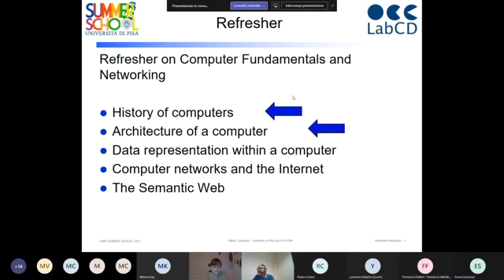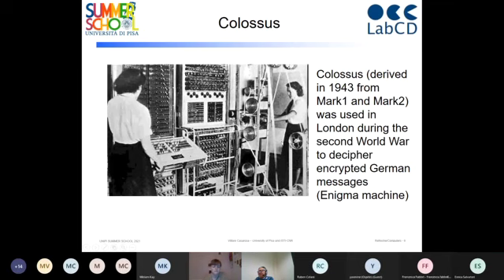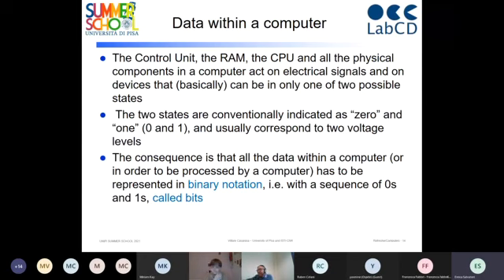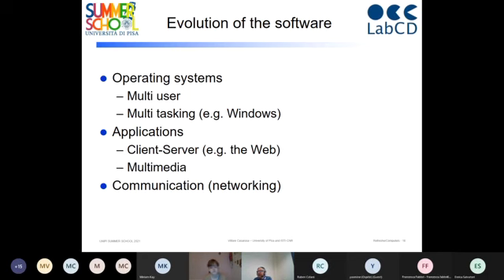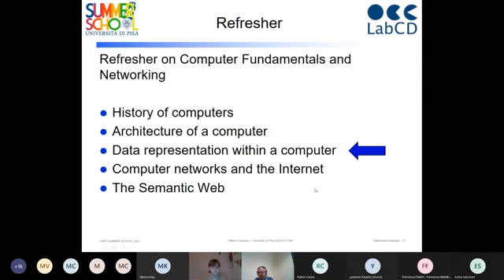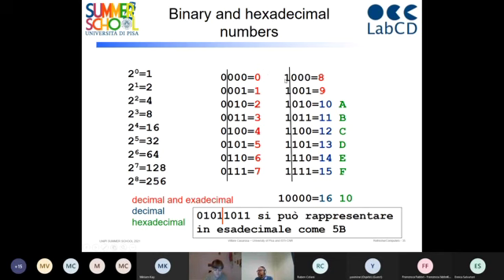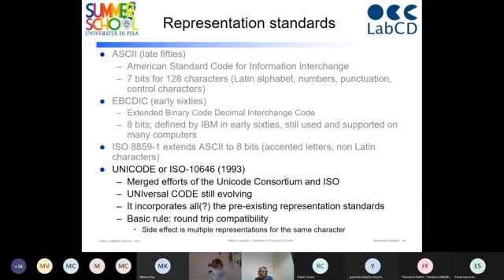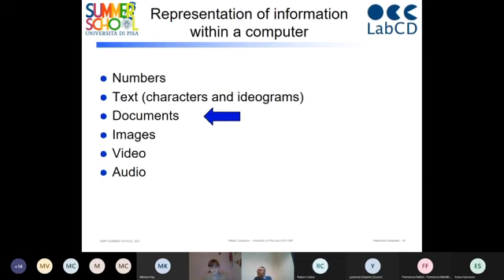Summer School Digital Tools for Humanists 1.1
Refresher on computer architecture and networking
Vittore Casarosa (ISTI-CNR and University of Pisa)